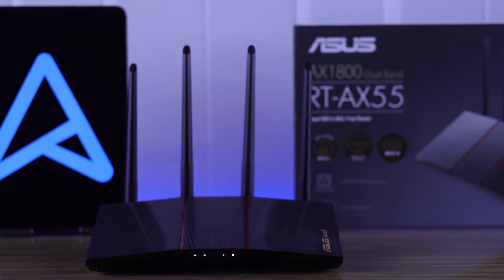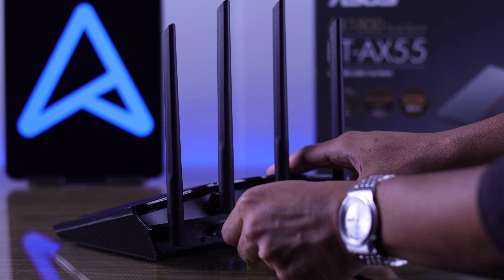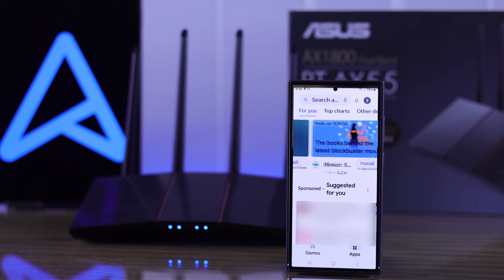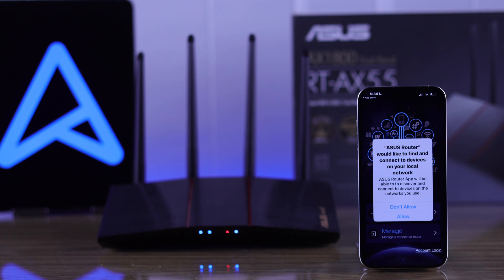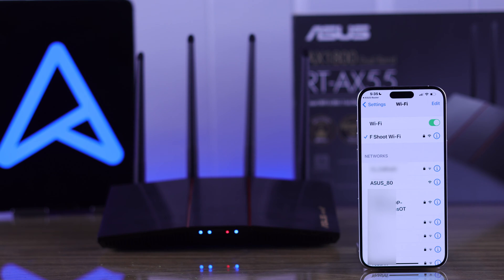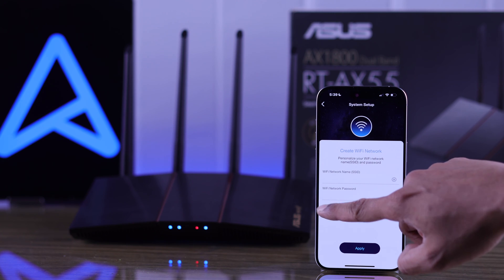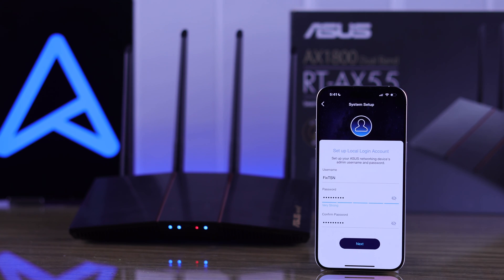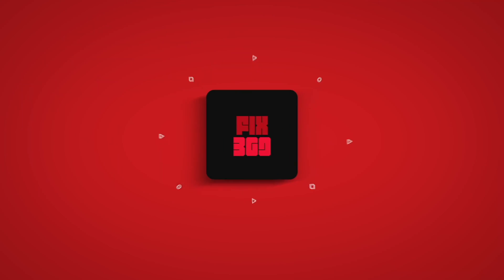How to Setup ASUS Router AX55 Using the Router App!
Do you know how to easily set up your ASUS RT-AX55 Router using the ASUS Router App from your iPhone/Android Phone? Searching for a way to quickly set up your ASUS Router with Router App for the first time? Well, you’ve come to the right video.

In this video, The Fix369 Team will show you the 4 beginner-friendly steps you need to follow to properly set up your ASUS RT-AX55 Router swiftly.

0:00 Can you set up the ASUS Router using an iPhone/Android App,
0:14 Step 1: Connect ASUS Router to Internet Modem and Power
0:30 Step 2: Install and set the ASUS Router App
0:49 Step 3: Setup ASUS AX55 Router via Router App
1:29 Step 4: ASUS Router Login Username and Password Setup.